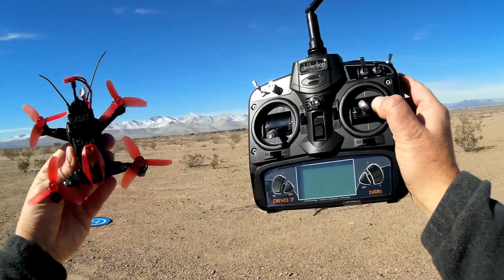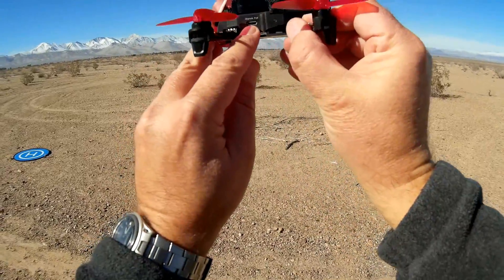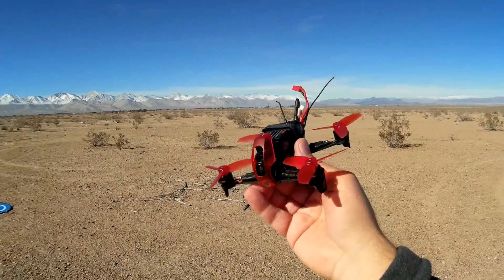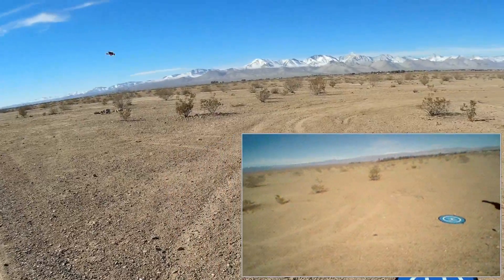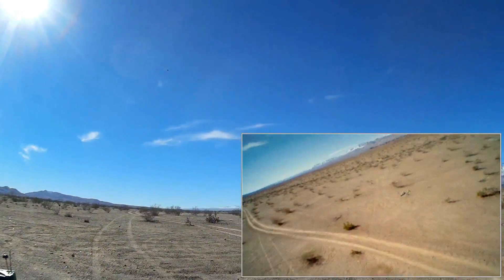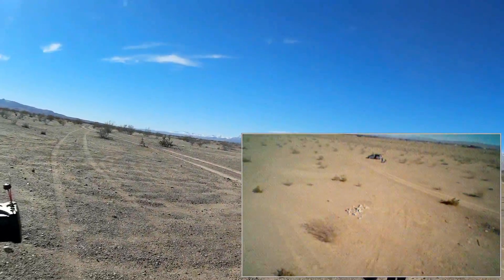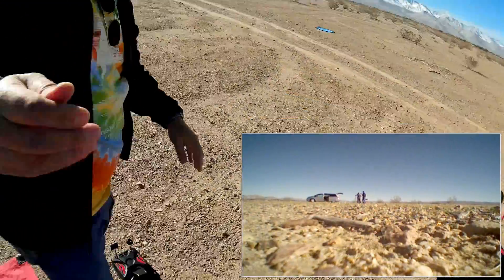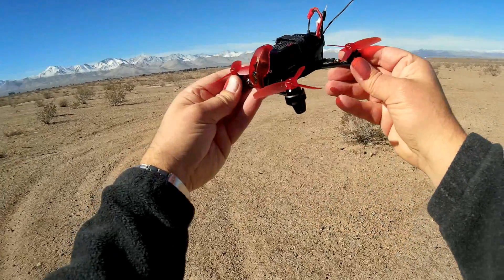Walkera Rodeo 110 Mini FPV Racing Drone Flight Test Review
This little FPV racer is a step up from tiny micro whoop style, and may be perfect for safely practicing FPV at a local park near you.

Pros
- Just the right size, weight, and power to safely practice FPV racing at smaller fields, such as parks.
- Configurable with Betaflight, but ready to fly with stock settings right out of the box.
- Ready to fly version includes Devo 7 transmitter.
- Included 7.4V 850mah battery provides plenty of power.
- 600 TVL camera with 40 channel FPV transmitter.  Transmitter includes selectable power levels of 200 and 600mW.
- Includes beeper for low voltage warning.

Cons
- FPV transmitter must be set to high power for 40 channels.  Low power setting only provides 8 channels on Band B. And here are the instructions for the transmitter
- Setting the transmitter to high power may reduce flight time by about a minute.

MUSIC LICENSE
"Awel" by stefsax